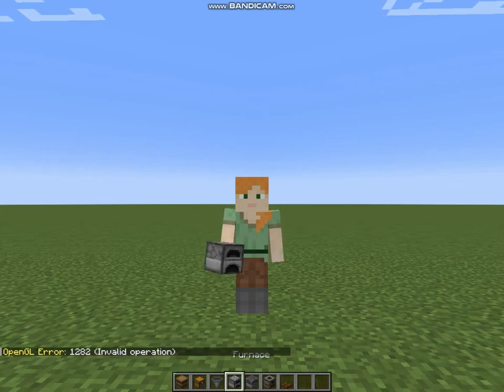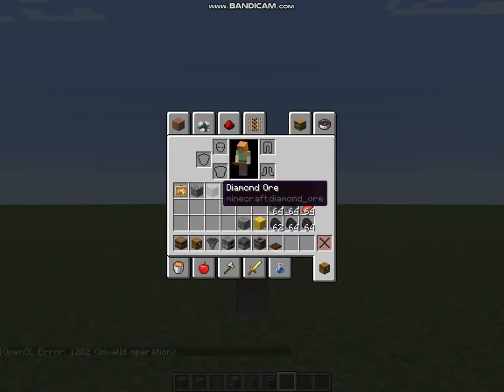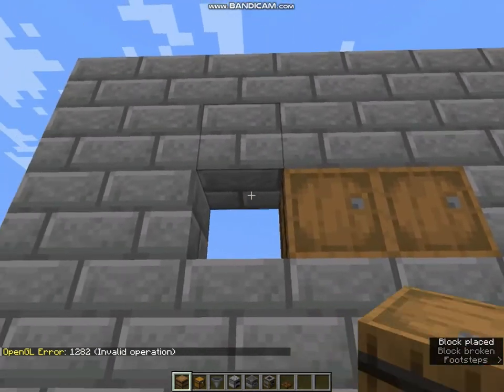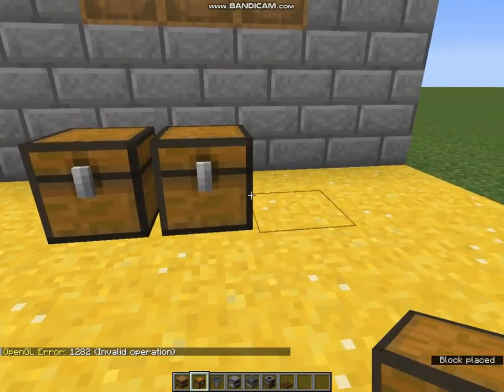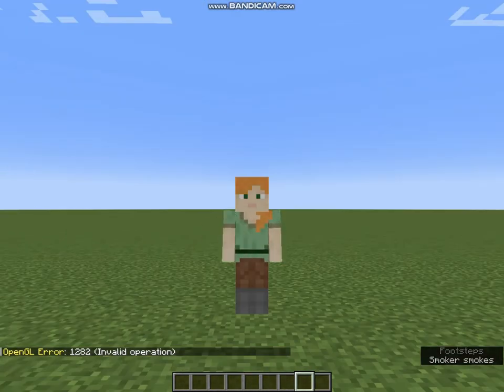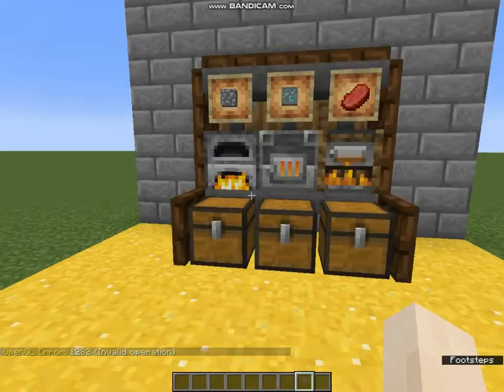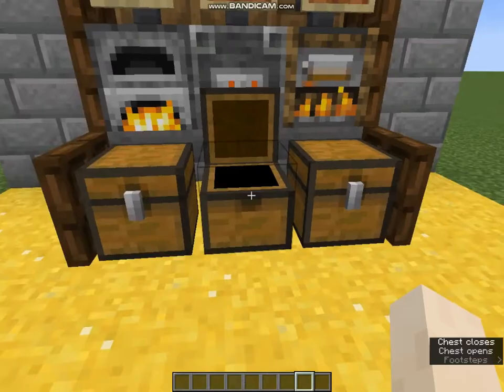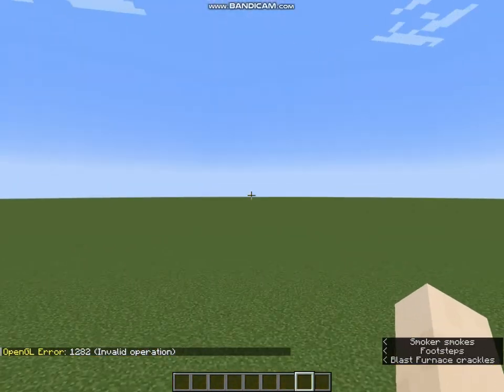Minecraft: Automatic Super Smelter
This is a Minecraft YouTube channel. You will find creative Minecraft how to build videos. You will find best redstone Minecraft tutorials and hacks. These builds make your Minecraft World easy and innovative. These work in every version of Minecraft.